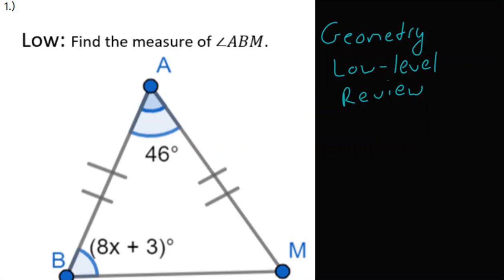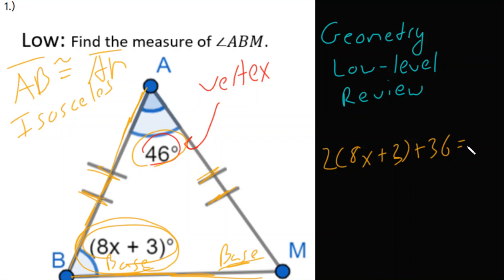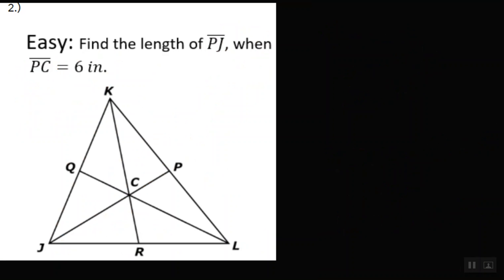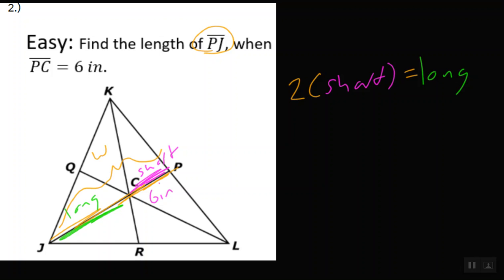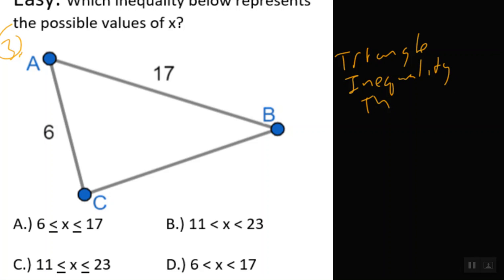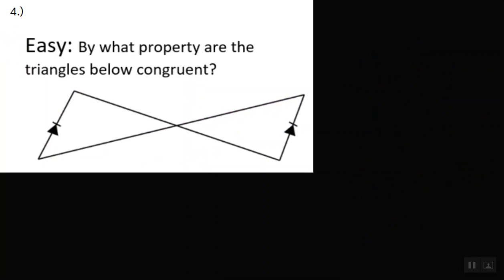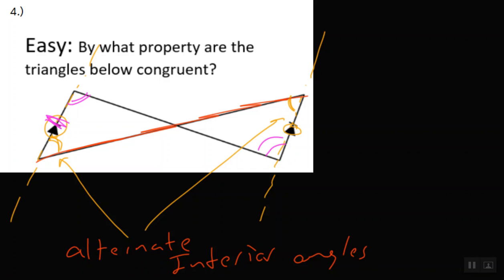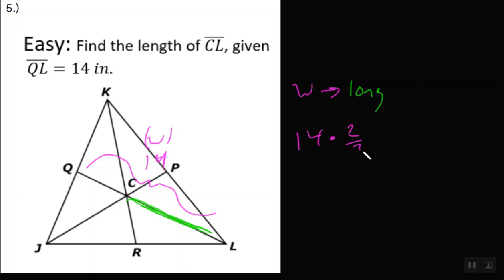Geometry 3 8 Low Level Review Problems